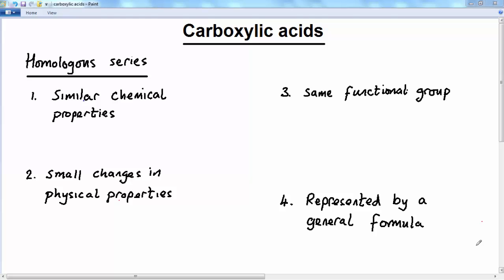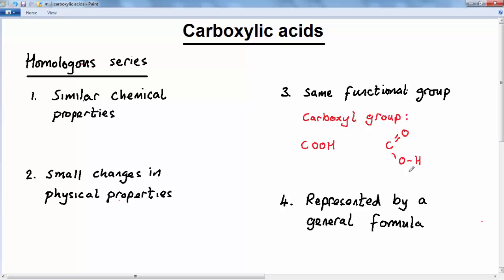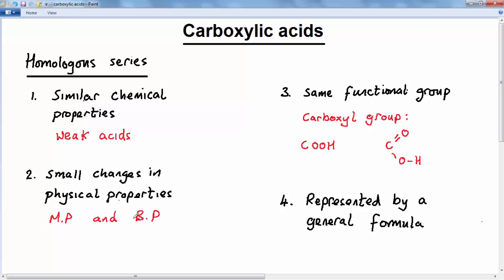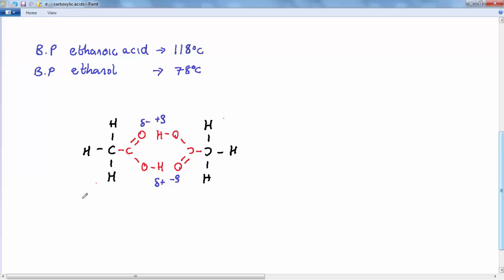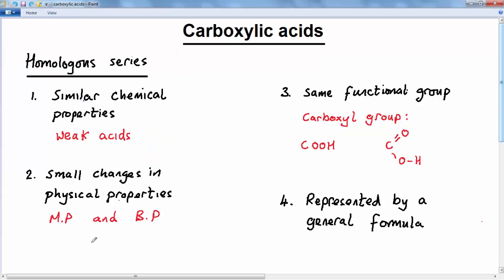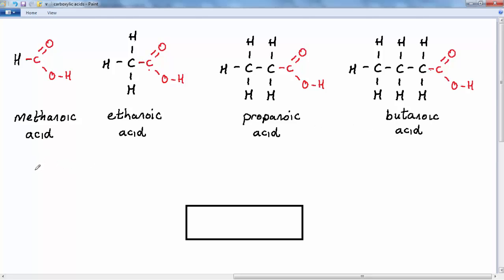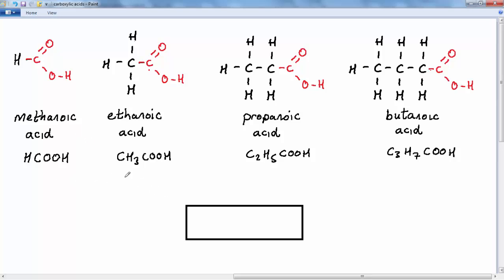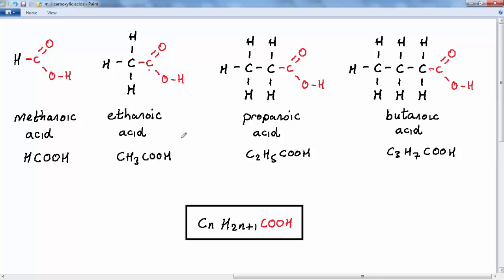GCSE CHEMISTRY - ORGANIC CHEMISTRY - LESSON 19 - carboxylic acids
Introduction to carboxylic acids. Homologous series. Molecular formula